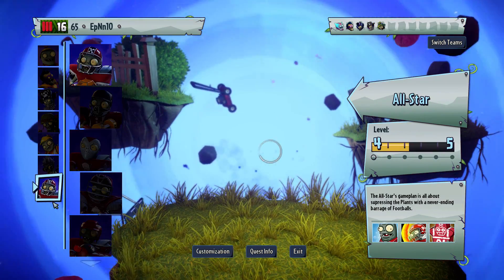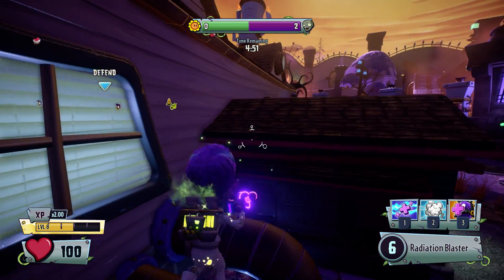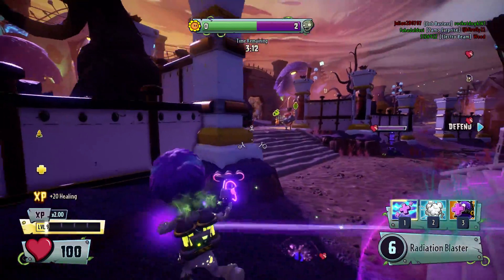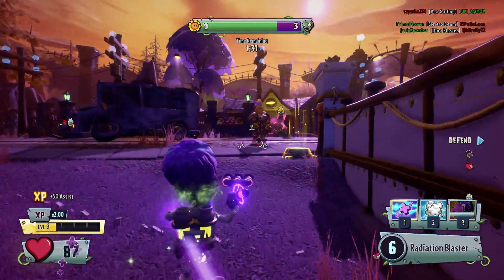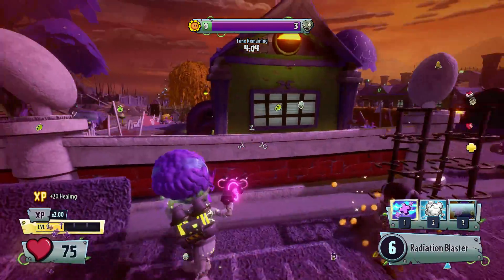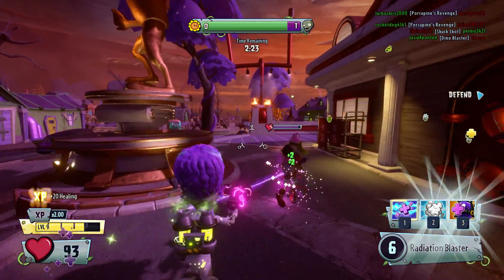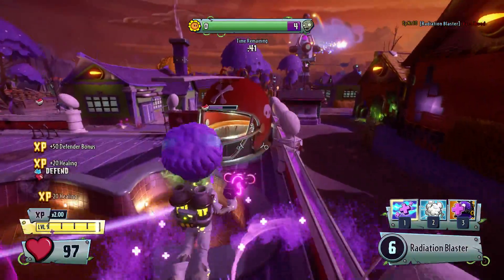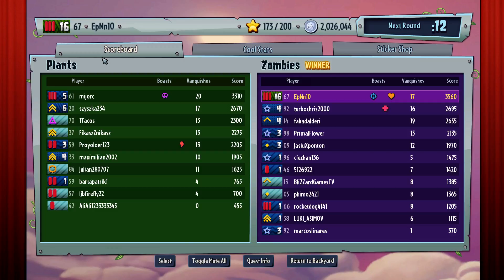Plants vs. Zombies Garden Warfare 2 - Turf Takeover with Dr. Toxic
A live commentated session of Turf Takeover using Dr. Toxic.